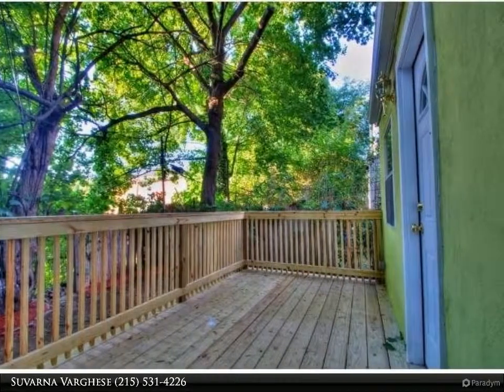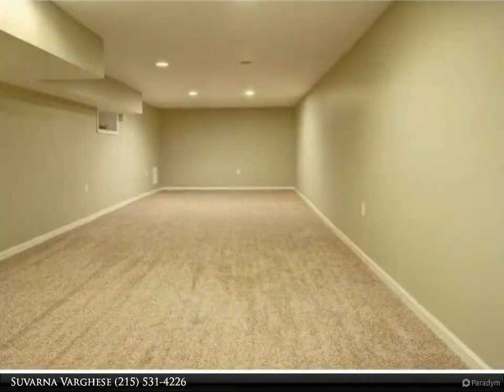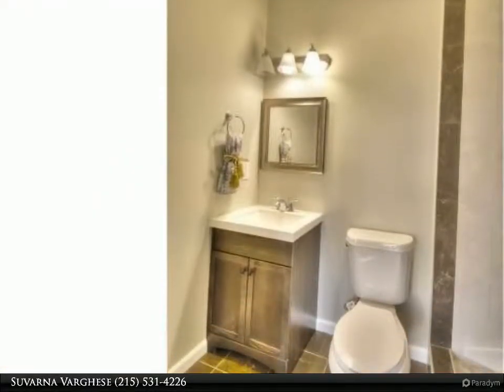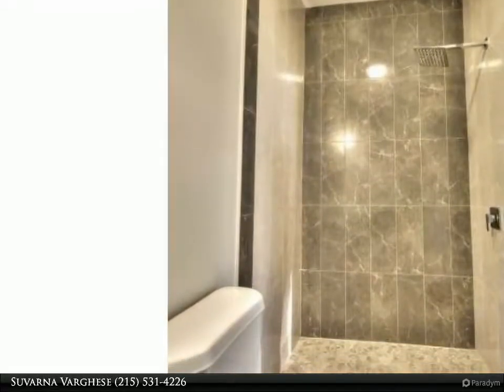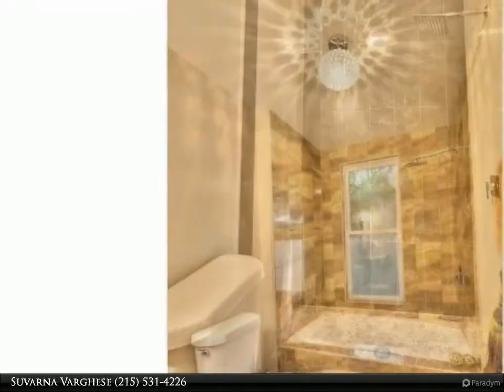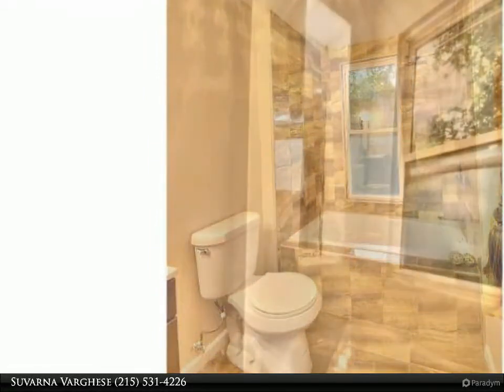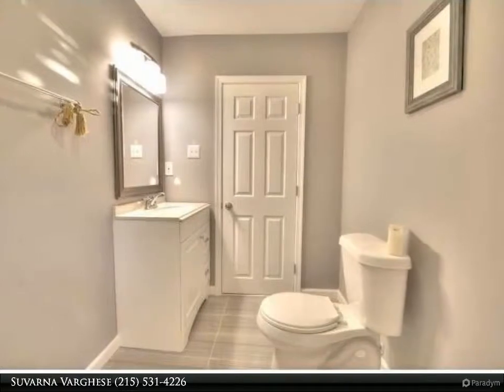453 W BRINGHURST ST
453 W BRINGHURST ST
PHILADELPHIA, PA 19144
5 bed, 4.0 bath, 3,250 SF, MLS# 6732802

Tastefully renovated 5 bedroom 3.5 bath brick home in Historic Germantown.Everything new.You will be amazed to enter the house through the covered porch to the open lay out living room Dinning room and the gourmet kitchen with stainless steel appliances,designer glass and steel back splash ,all wood shaker white soft close cabinets and granite counter top.Back of the kitchen is your main level laundry and guest powder room which leads to the brand new deck,and private backyard.TWO MASTER SUITS completes the first floor with its own private bath and walk in closets. Three huge bedrooms and a shared bath fills out the third floor,along with tons of closet space.All the rooms are spacious,sunny and have ceiling fans with light.New HVAC,new Central air.New windows and doors through out the house.700 sq feet of finished basement is added for your entertainment needs.Great back yard.New front and back roof and newly coated main roof with warranty.New Stucco work.Professional landscaping.Great trees around.Must see to appreciate.minutes from Queen station and drexel medical university.Minutes to center city

Presented By:
Suvarna Varghese